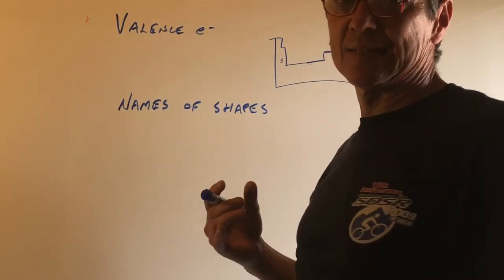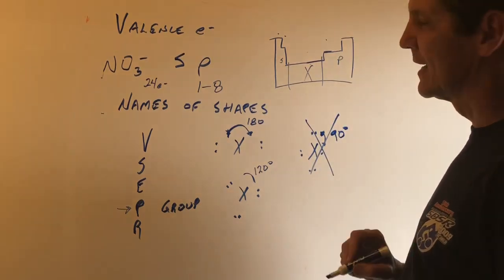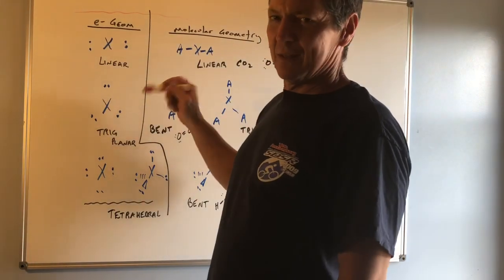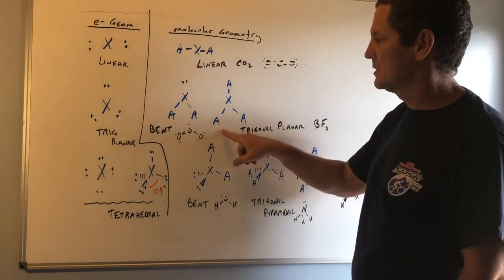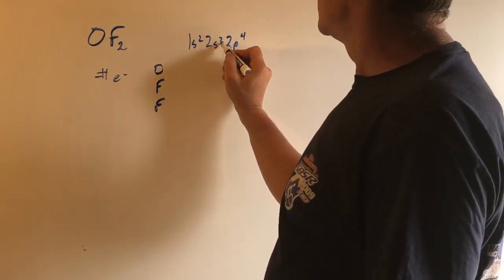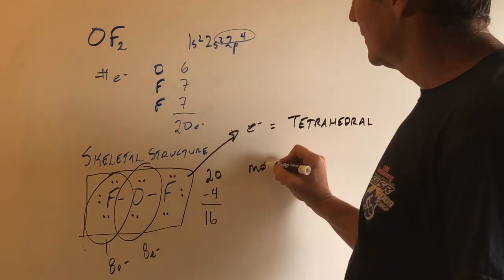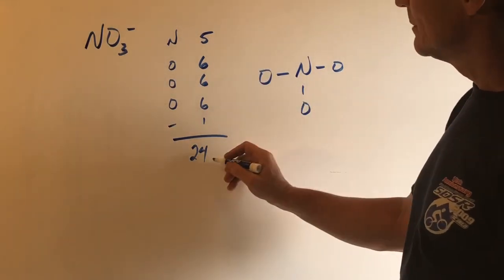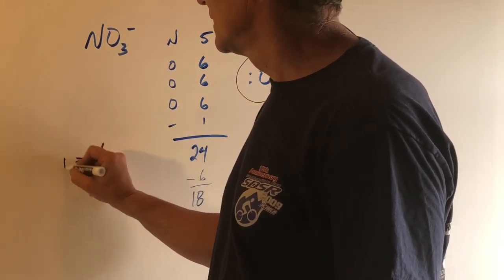VSEPR shapes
Lewis structures, VSEPR, octet